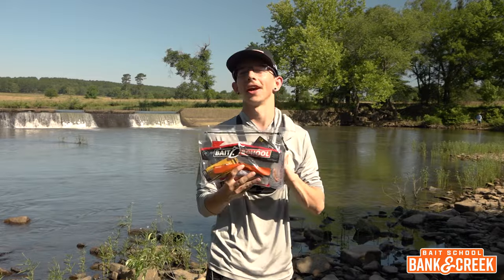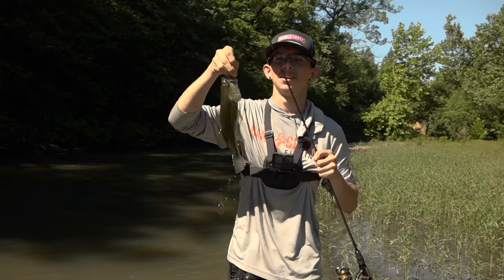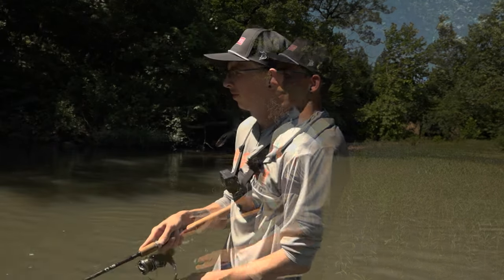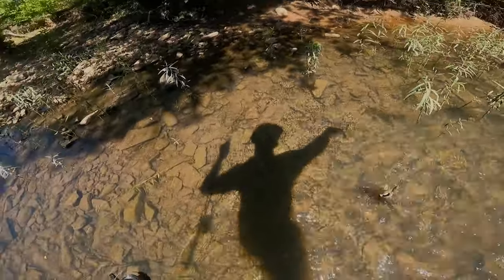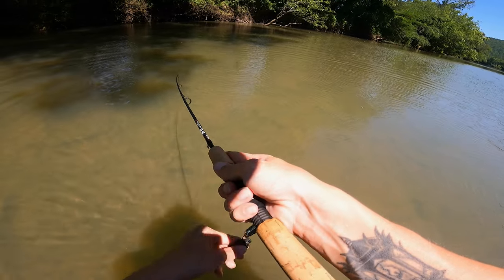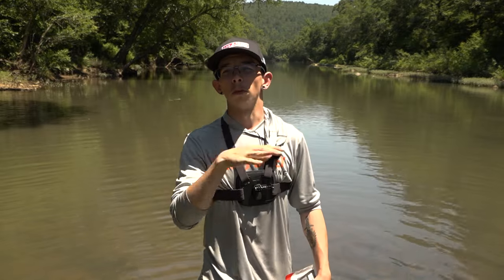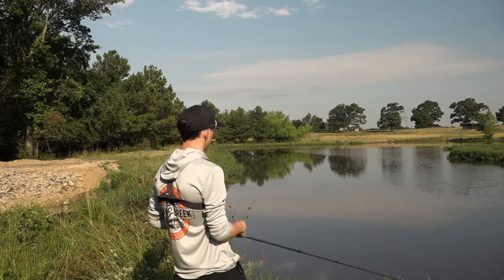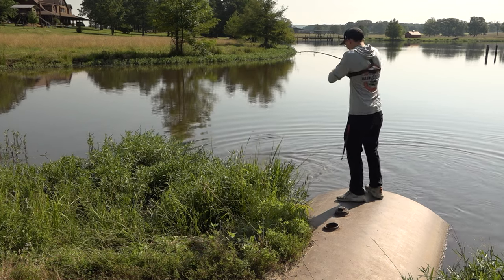A Summertime Bass Fishing Kit You MUST SEE! (New Bank & Creek Fishing Kit)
Unleash explosive topwater action with the ALL-NEW July/August Bank & Creek Kit!  Join Devan as he crushes BASS  and Panfish using deadly tactics and proven lures included in the July/August Bank & Creek Kit. See for yourself why the MONSTER in the thumbnail couldn't resist a Booyah Poppin' Pad Crasher Jr.!  This kit is packed with everything you need to dominate the banks and creeks this summer - don't miss out!